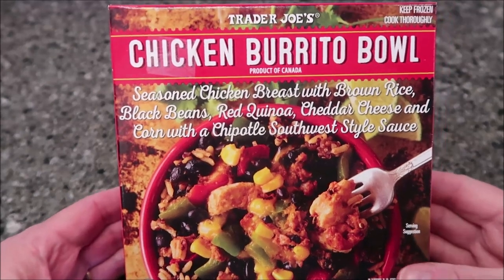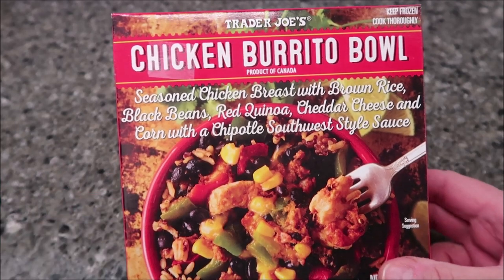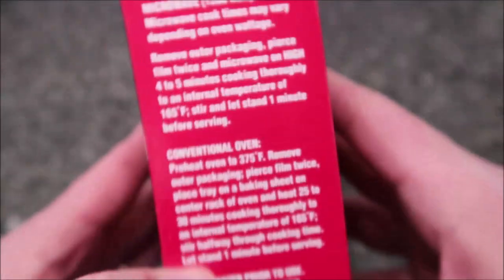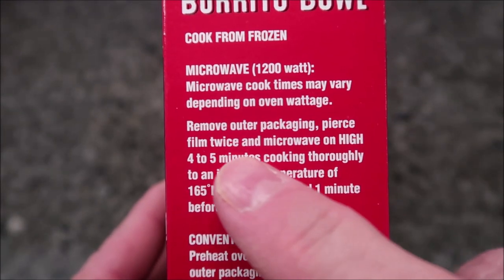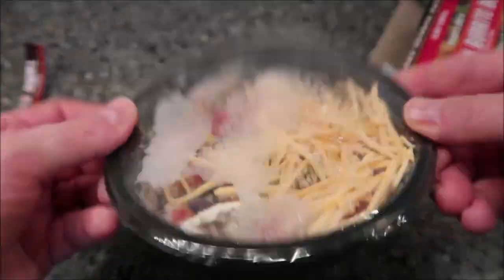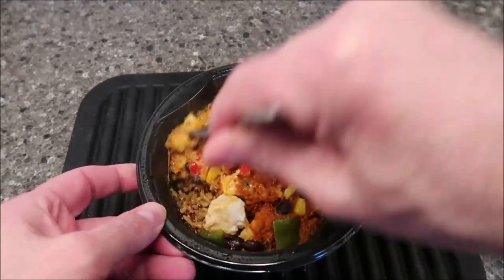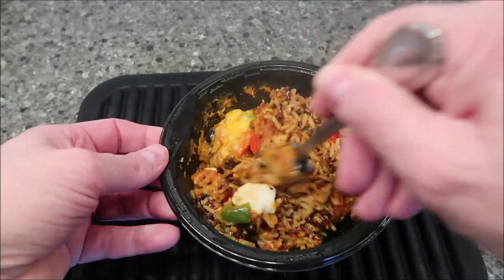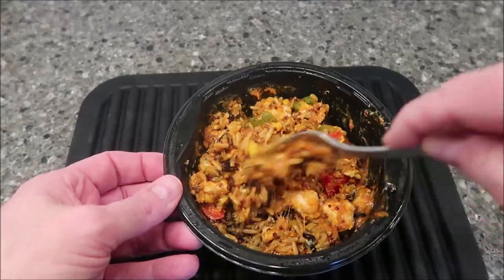Trader Joe’s Chicken Burrito Bowl Review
This is a taste test/review of Trader Joe’s Chicken Burrito Bowl. It is seasoned chicken breast with brown rice, black beans, red quinoa, cheddar cheese and corn with a chipotle southwest style sauce. It was $6.98. 1 bowl (330g) = 370 calories